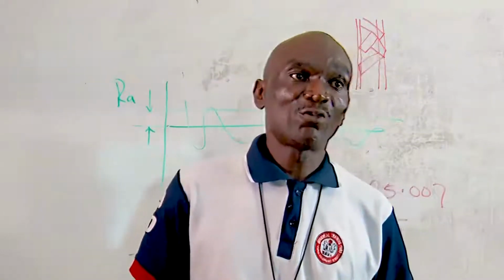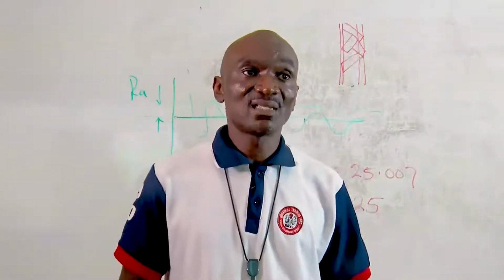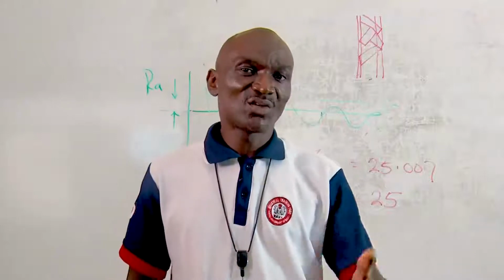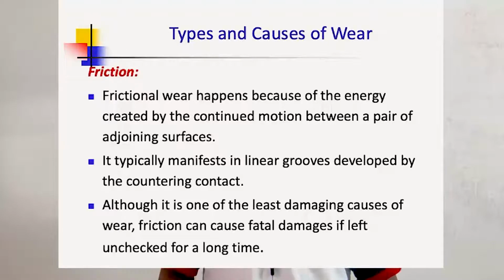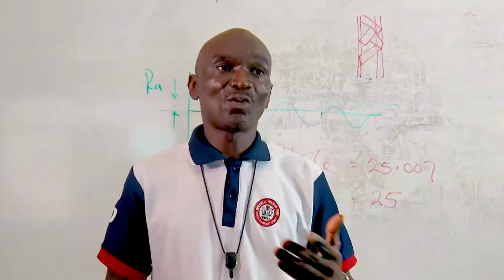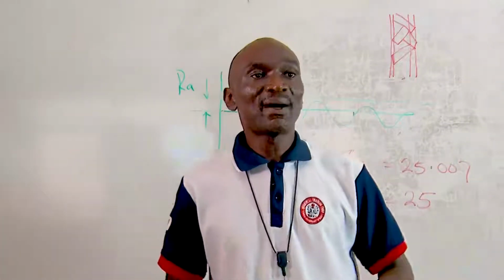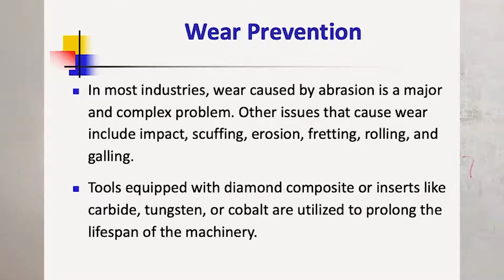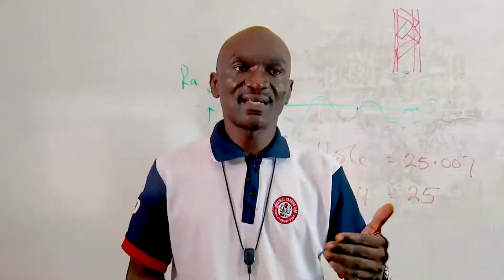FRICTION AND WEARS